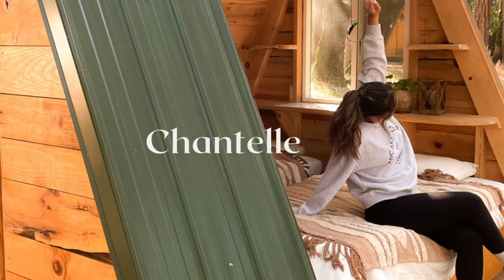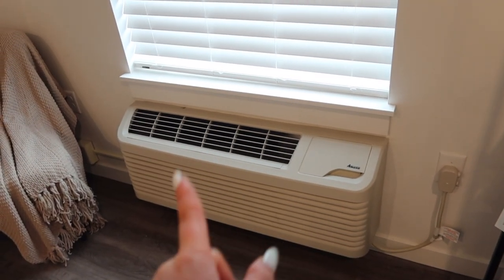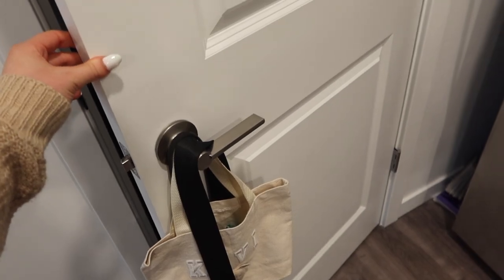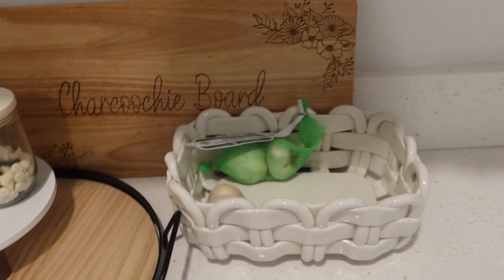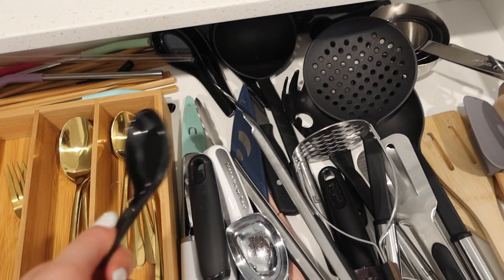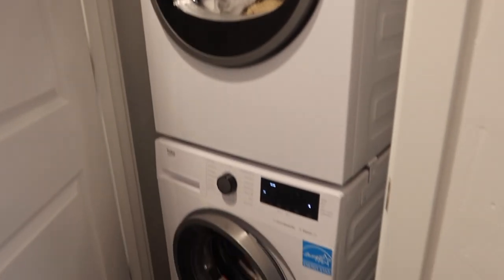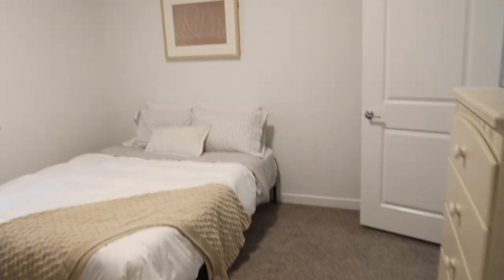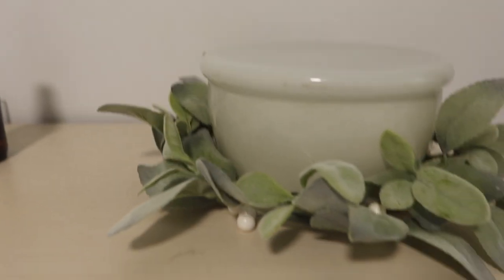Apartment Tour | Neutral and Clean vibes, budget friendly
Yay!!! 100 Subscriber giveaway details will be announced as soon as my packages arrive :)